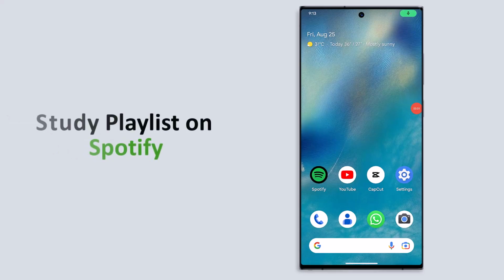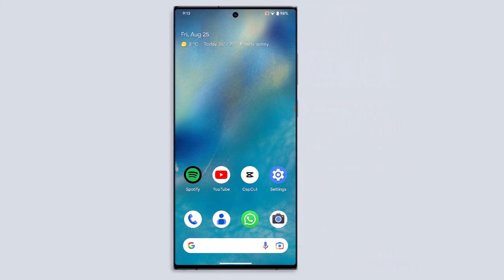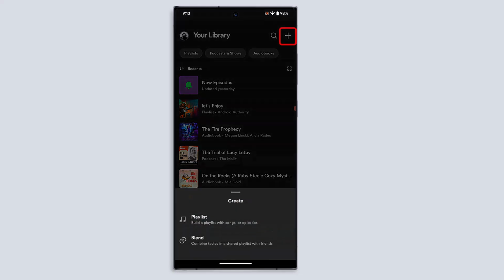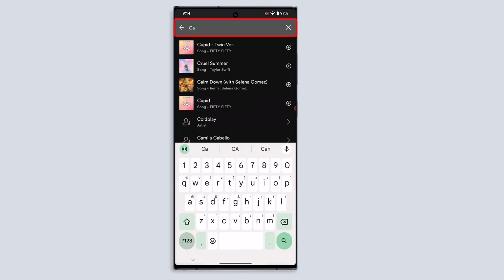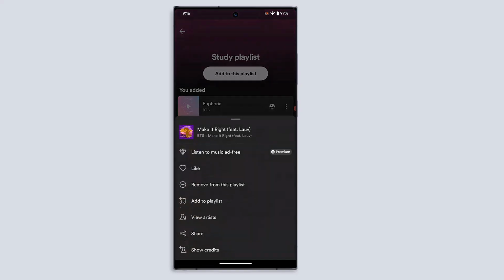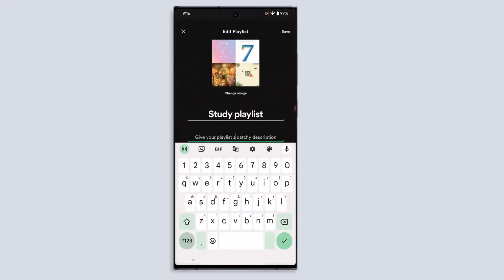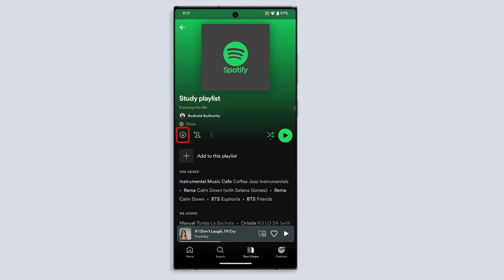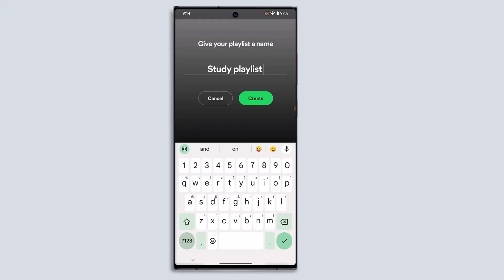how to create and edit spotify study playlists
Welcome to our latest guide on boosting your productivity and concentration through tailor-made Spotify study playlists! 🎧✨ In this video, we'll take you step-by-step through the process of creating and editing the perfect study playlist that will help you stay focused and motivated while tackling your tasks.

🔍 What's Covered:

🎵 Creating a Study Playlist: Discover the art of curating a playlist that resonates with your study goals. We'll show you how to select the right genres, tempos, and moods that sync with your workflow.

🔀 Editing for Flow: Learn the techniques to arrange your playlist for seamless transitions between tracks. A well-organized playlist can maintain your momentum and prevent distractions.

📈 Choosing the Right Tracks: We'll delve into the science behind choosing tracks that enhance your cognitive abilities. From classical compositions to ambient sounds, find out what works best for concentration.

⏰ Setting Intervals: Explore the concept of time intervals and how to structure your playlist to match your work-rest rhythm. Our tips ensure you maintain a steady pace without burnout.

🧘 Boosting Creativity: Discover how certain types of music can unlock your creativity and help you approach complex problems from fresh perspectives.

🔄 Updating and Refreshing: Your study playlist is a dynamic tool. We'll guide you on when and how to update it to prevent monotony and keep your mind engaged.

🎧 Listening Techniques: Master the art of active listening to extract maximum benefits from your study playlist. Our insights will help you stay attentive and immersed.

Whether you're a student preparing for exams, a professional handling tasks, or someone simply looking to enhance their focus, this video is your gateway to creating an exceptional Spotify study playlist tailored to your needs.

Thank you for tuning in! Let's dive into the world of productive studying with the power of music. 🎶📖✍️